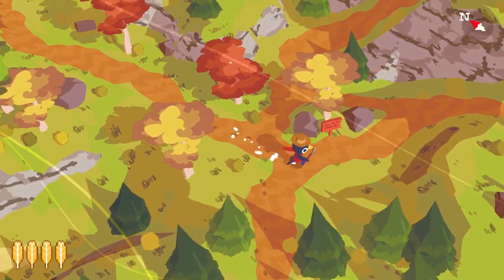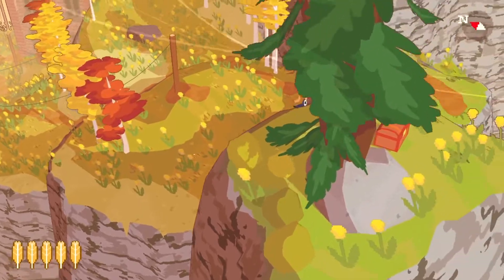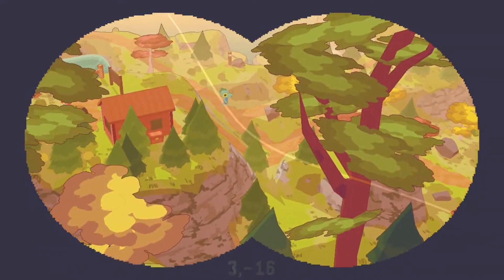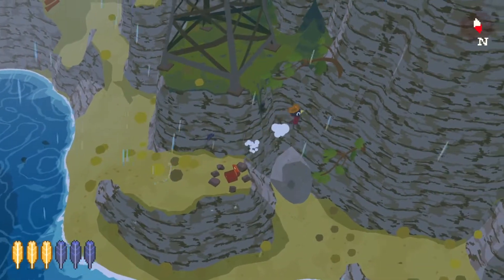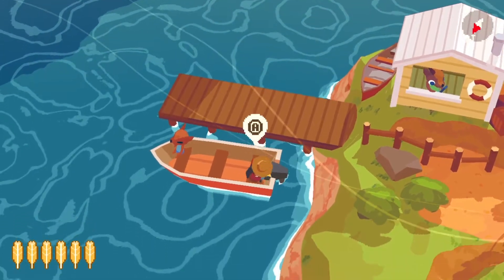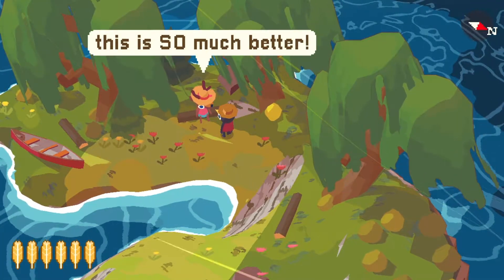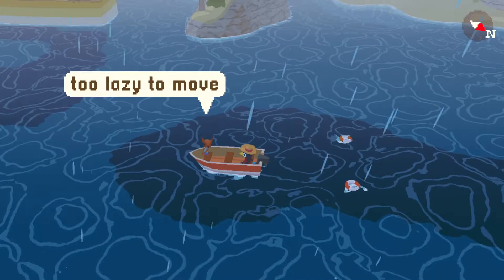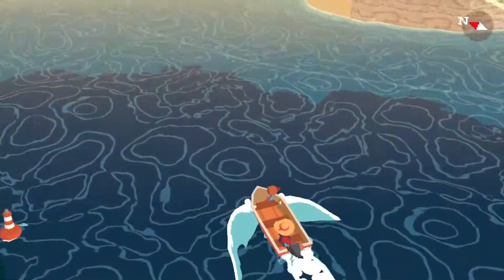Treasure Hunter - Let's Play A Short Hike #3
Claire finds maps and takes off on a boat for some adventure!

Guess we're Pirates now.
A bird climbs a mountain with another bird.